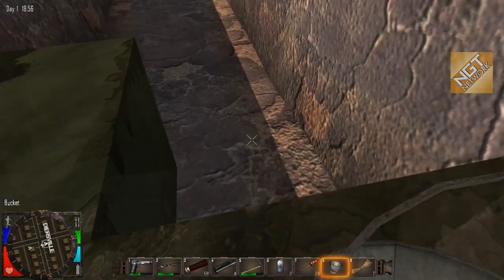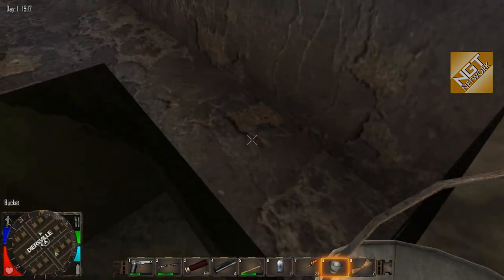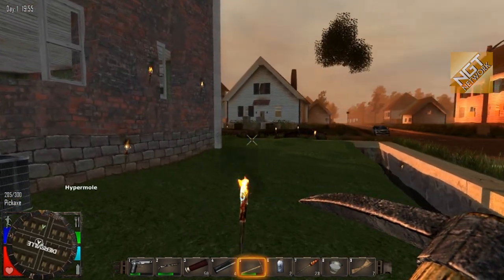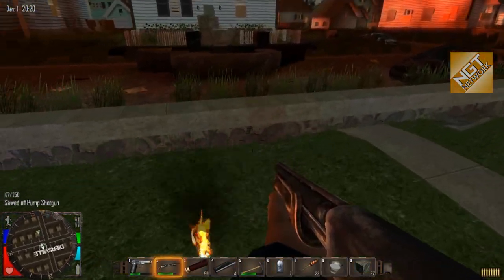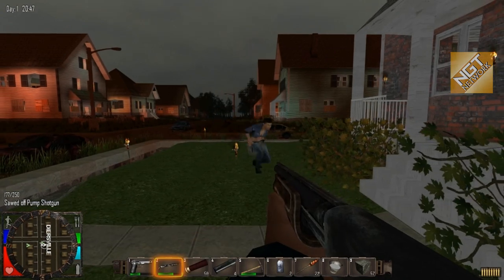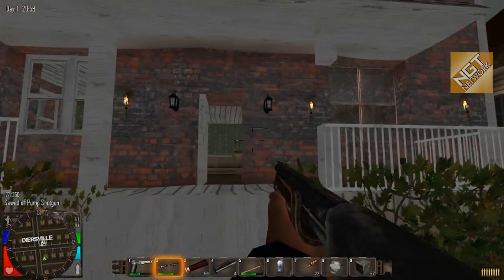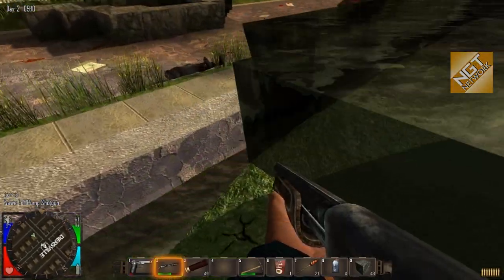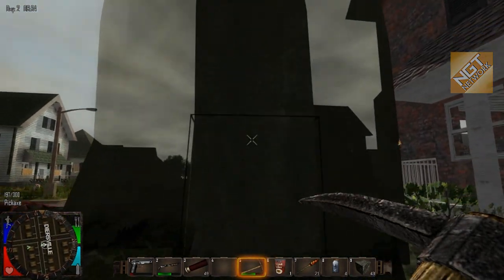7 Days to Die Ep.11: Filling Our Trench with Water and a World Height Test